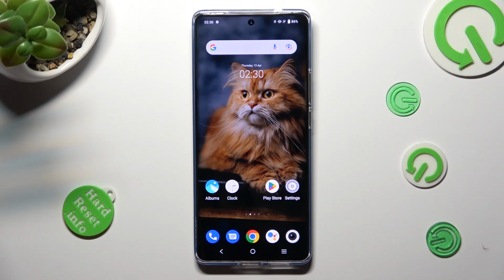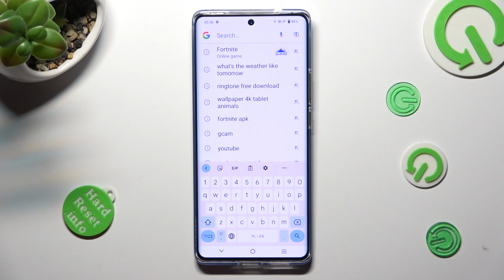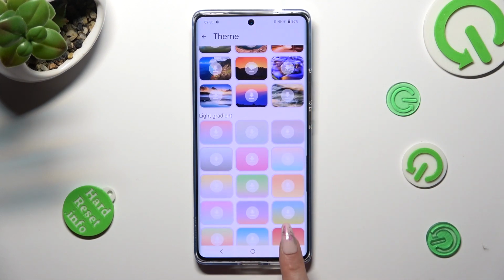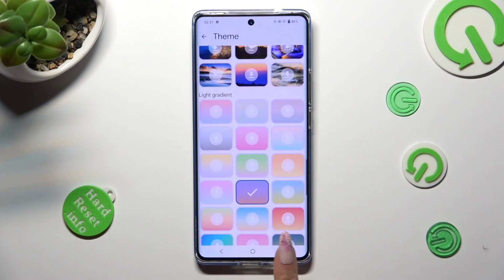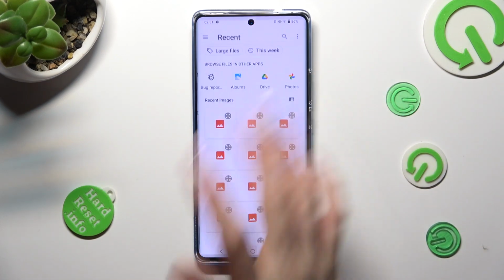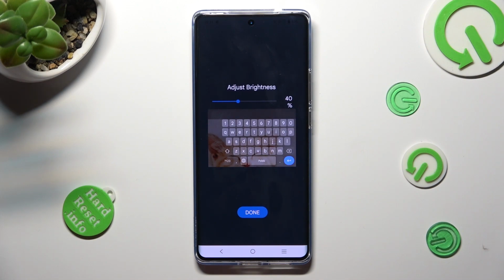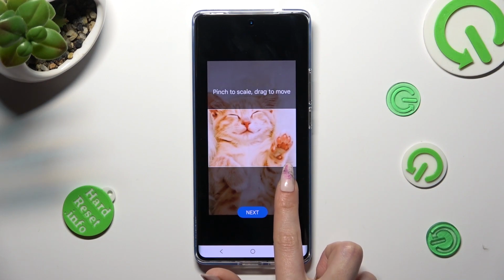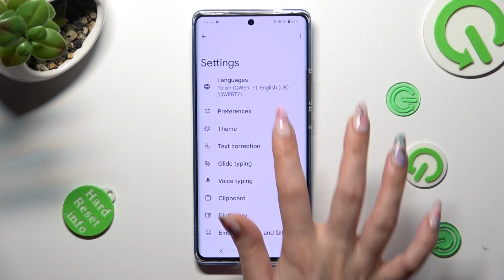How to Customize the Keyboard Theme & Style on a VIVO X90 Pro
In this video, we will show you how to change the Gboard keyboard theme and appearance on your VIVO X90 Pro. Gboard is the default keyboard app on VIVO X90 Pro, and it offers various themes and customization options to make your typing experience more personalized and enjoyable. We will guide you through the process of accessing the Gboard settings, selecting a new theme, and customizing the keyboard's appearance, such as changing the key shape, font, or color. We will also discuss some tips for choosing the right theme and appearance based on your preferences and needs. By the end of this video, you'll be able to change the Gboard keyboard theme and appearance on your VIVO X90 Pro and customize your typing experience to your liking. Please enjoy!

How to set a custom Gboard theme on a VIVO X90 Pro? How to change the keyboard style on a VIVO X90 Pro? How to personalize the keyboard appearance on a VIVO X90 Pro?